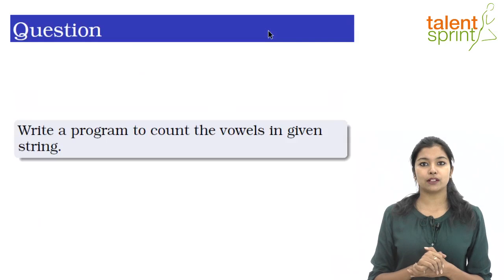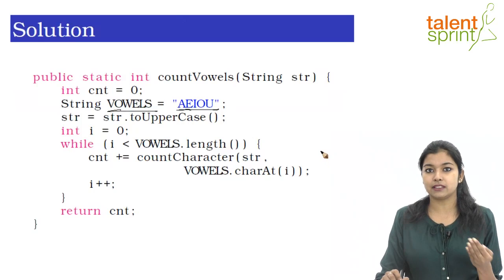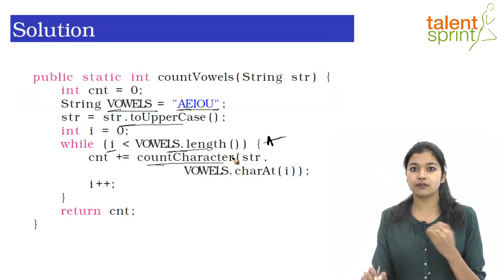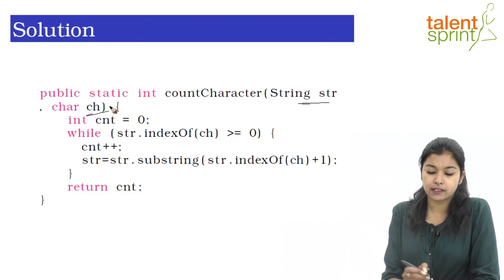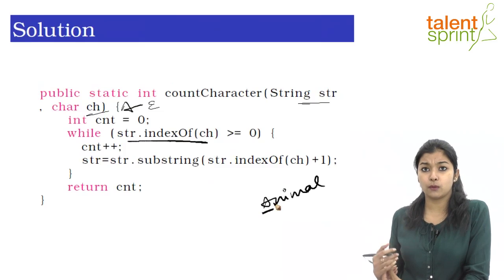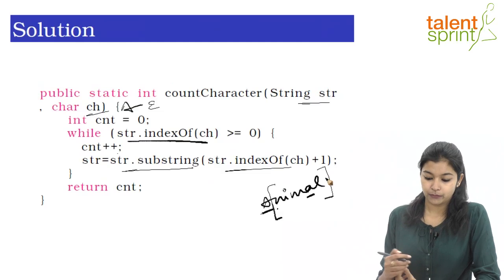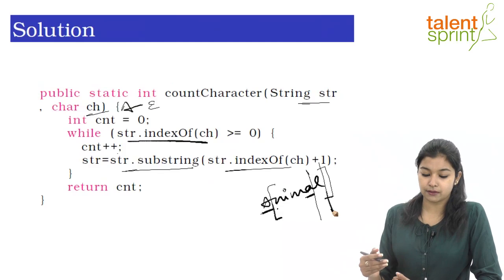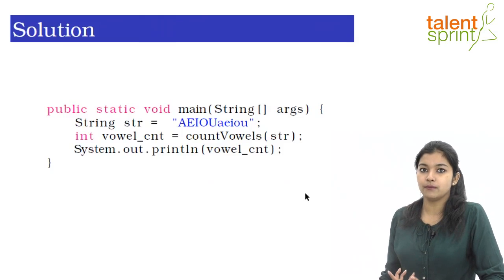Java Program to Count Number Of Vowels in A String